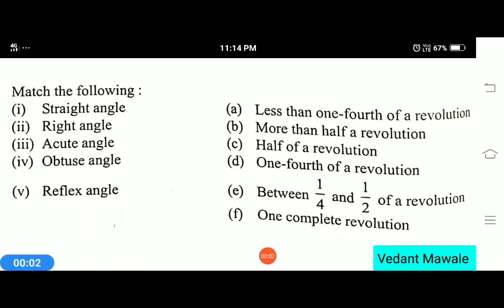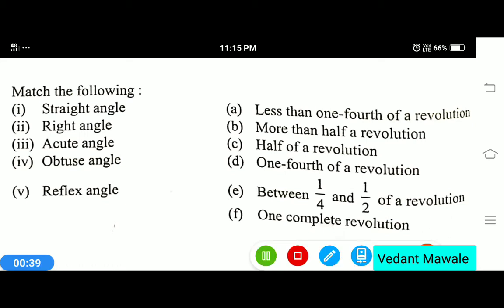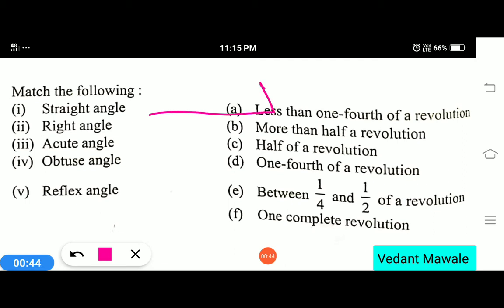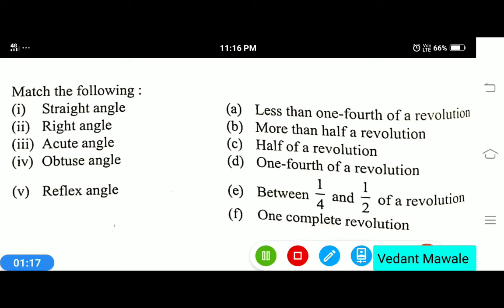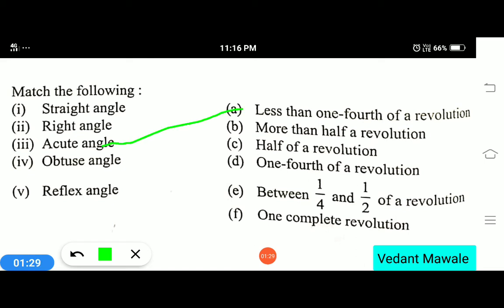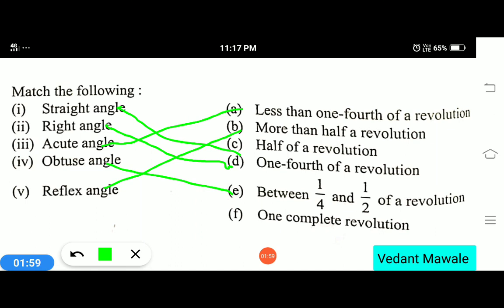Solving Match the Following for Angles_By Vedant Mawale_2020 07 20 23 08 20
Solving Match the Following for Angles _ By Vedant Mawale